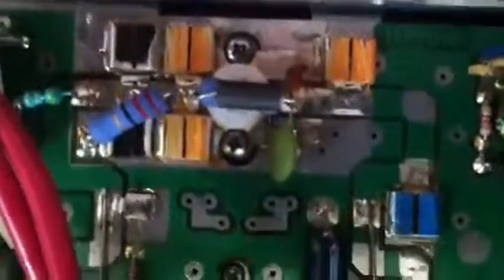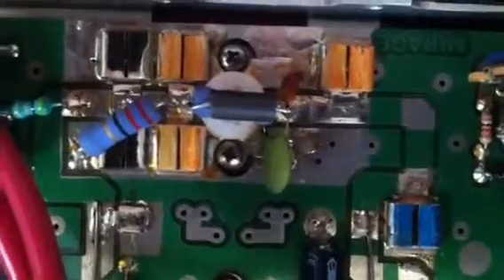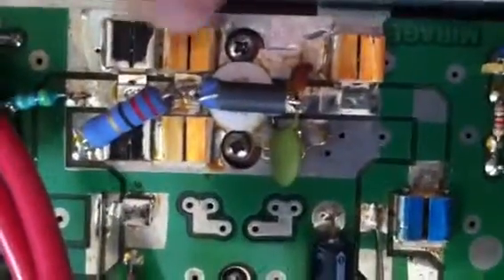Linear rf Amplifier MOD questions: Mirage b5016g 144-148mhz re-tunable to 10 meters?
Mirage b5016 g 144-148mhz linear rf amp questions
Hello. Asking about parts identification as well as possible know how to retune this amplifier to function over a different lower bandwidth, or some way to make it variable and still efficient.
Am I wasting my time?
I am still learning rf electronics, but I assume it can be done if one has the time, parts, motivation, etc. some things are simple to modify and others require so many new parts that it almost makes better sense to buy one that does what you need. since I am broke, this will have to do.
Interested in creating a system that can be tuned over a wide range of frequencies.
attempting to develop some form of detection and then either shielding, jamming, or scrambling the (possibly) scalar energy that I have directed at me.
there must be a way to detect and redirect or absorb or scramble the coherence of the signal I am producing. microwave phased array interferometry, electron spin resonance, ionic phase/charge/spin, magnetic interaction, energetic coupling, transduction between the energy matrix and the frequency sensitive bio-electronics resonance system?
Please let me know if you have any facts, schematics, experience etc